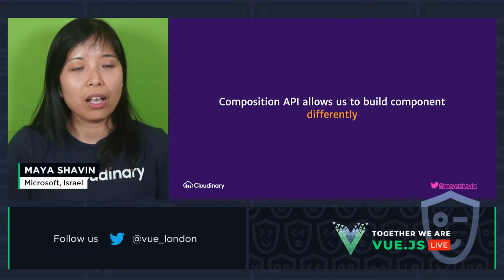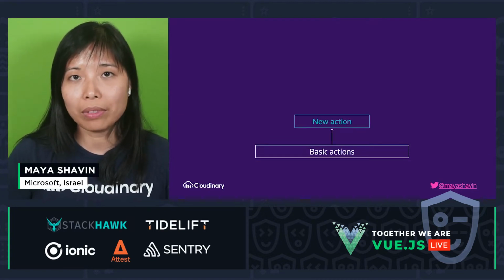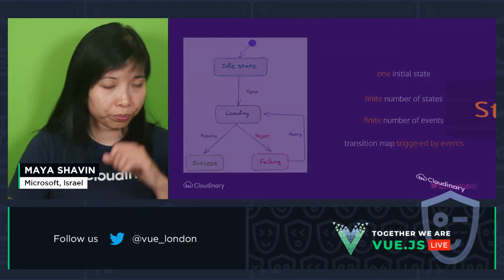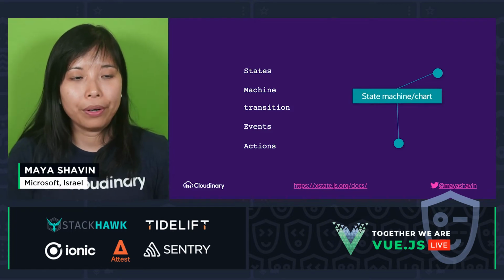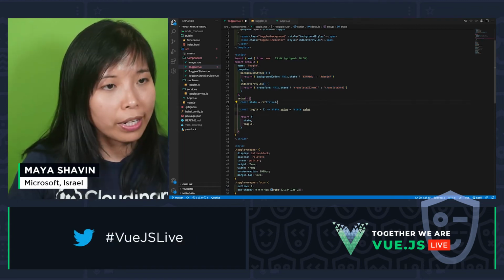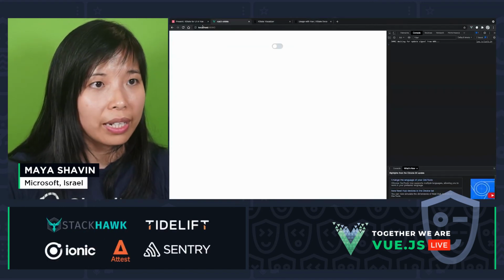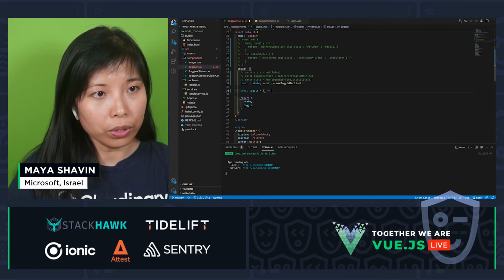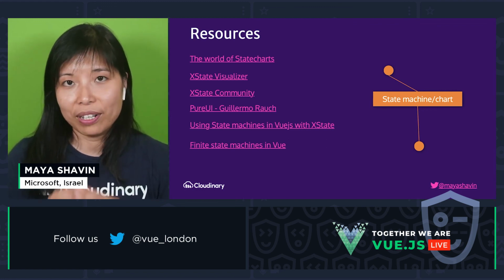Vuex? No, it’s X(state)Vue for UI - MAYA SHAVIN, Vue.js Live 2021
Talk: Vuex? No, it’s X(state)Vue for UI
UI components are built on user flows or state graphs. To manage these states, we usually resolved to boolean variables system like isLoading. But this proves to be buggy and hard to maintain as the codebase grows. There is a better solution. In my talk, we will explore how we can fully control our app's states and develop a more adaptive UI system to users' behavior while keeping the codebase scalable with state machines, in real time.